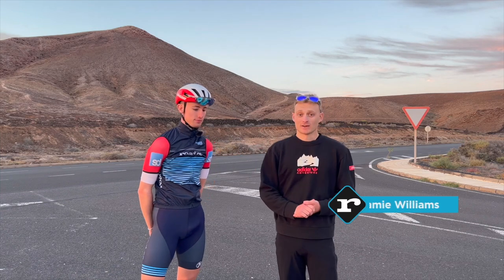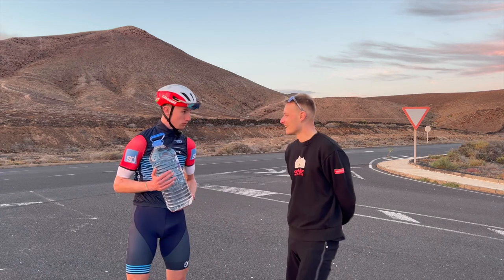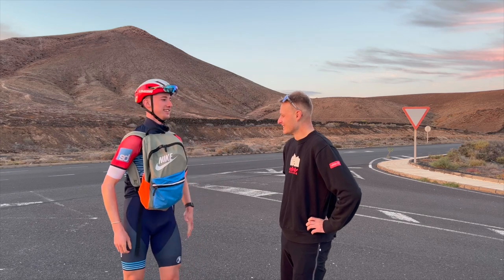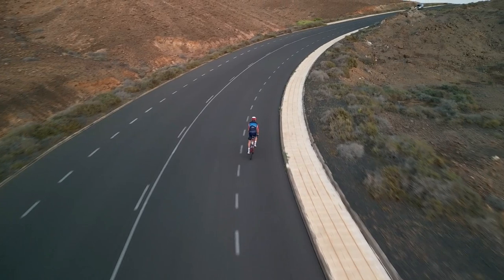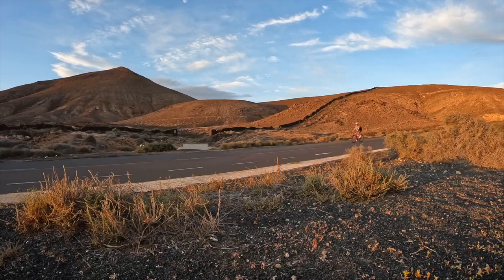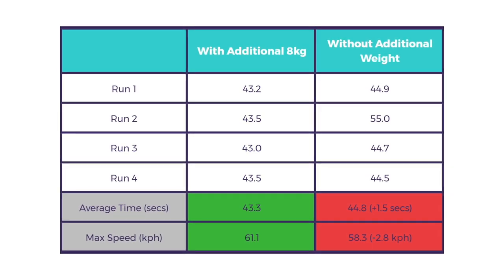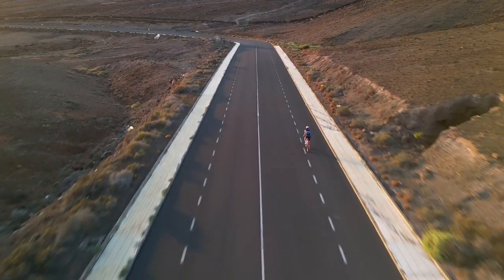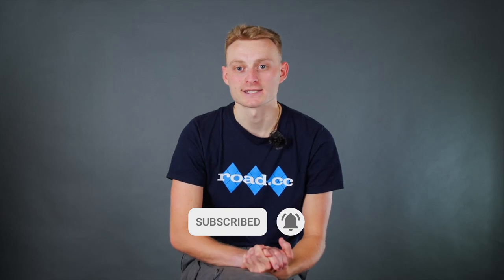Does A Heavier Cyclist Descend Quicker? We Strapped Weights To Ourselves To Find Out!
Downhills have long been the heavy rider's playground, but how much difference does weight actually make to descending speed? We set about finding out by adding weight to ourselves and repeatedly cycling down one descent.

Who do you think descends quicker on a bike? A heavy cyclist or a light rider?

0:00 Introduction
1:05 The Plan
2:10 The Test
2:43 The Results
5:15 But Why!?
6:37 Outro